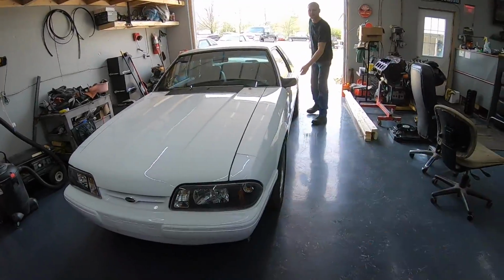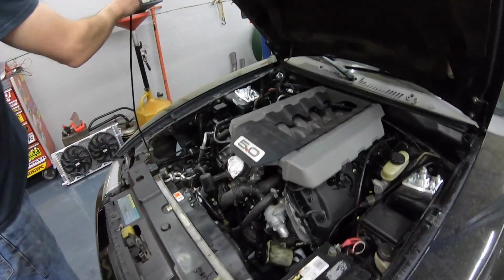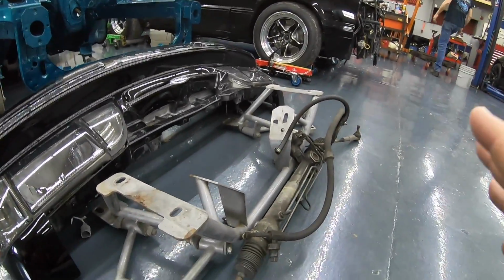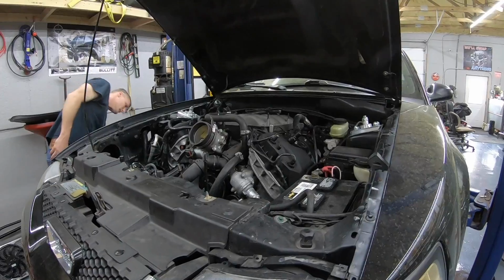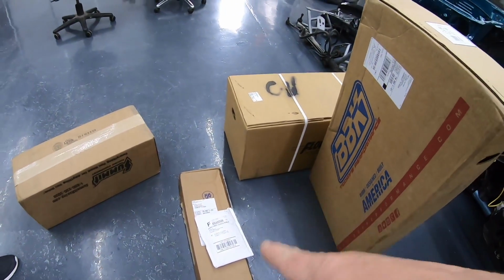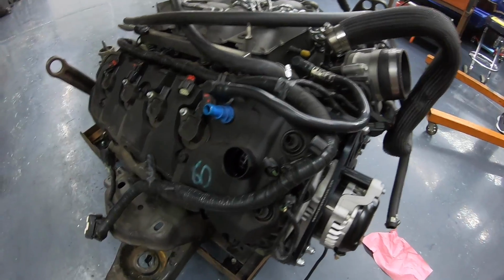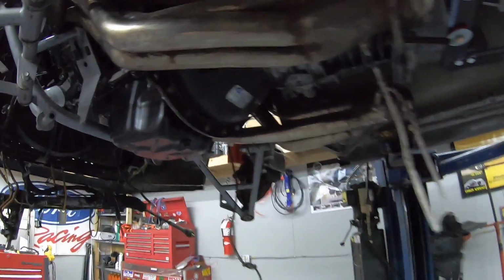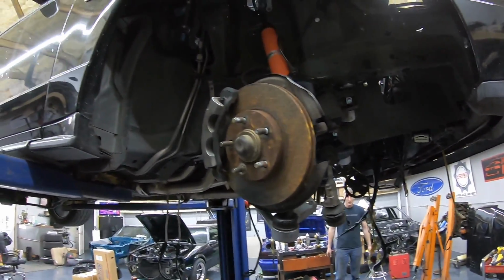The new edge Mustang GT coyote swap gets an all new...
The new edge Mustang GT coyote swap gets an all new front engine dress from PBH Performance, new exhaust, and a tubular k member